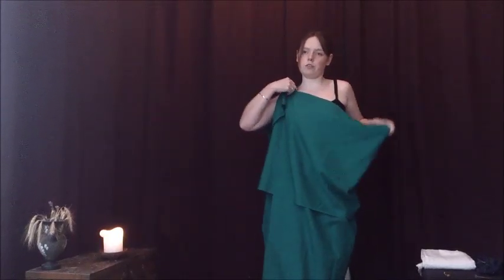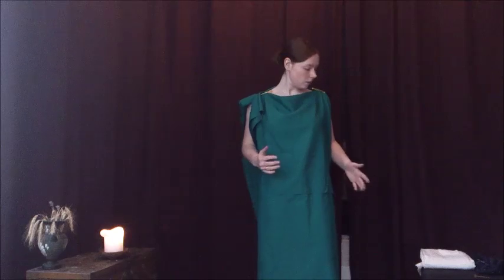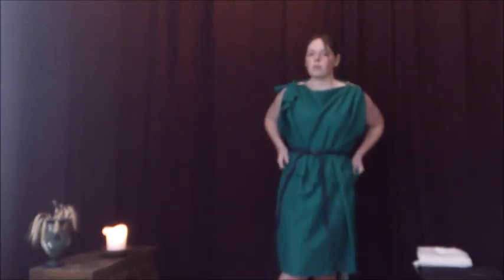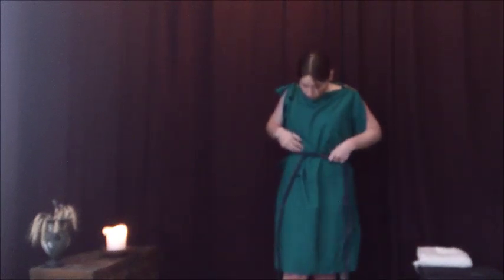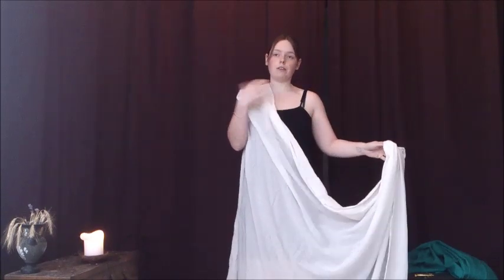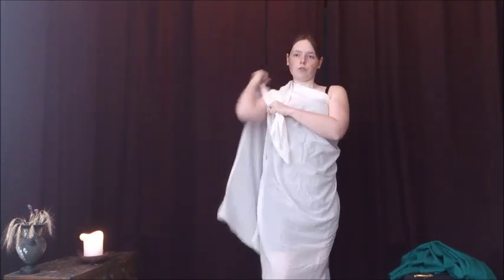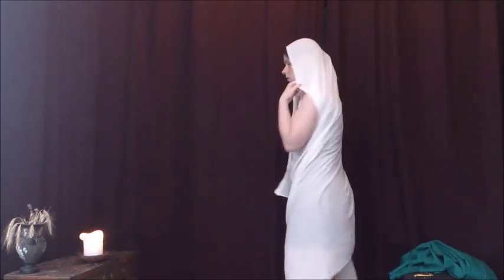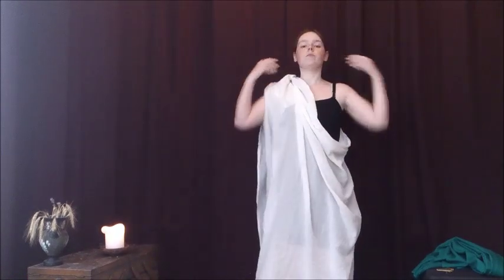Baring the Aegis - Ancient Hellenic Clothing [Hellenismos]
A relatively long video by me on ancient Hellenic clothing and how to put it one. Best used as inspiration for your own festival or ritual wear. More information on Hellenismos can be found on my blog, Baring the Aegis I apologize for the occasional blurriness of the video, my phone has a bit of difficulty focussing when I move around too much, it seems. Also, due to length restrictions, I had to make a few clunky editing decisions.